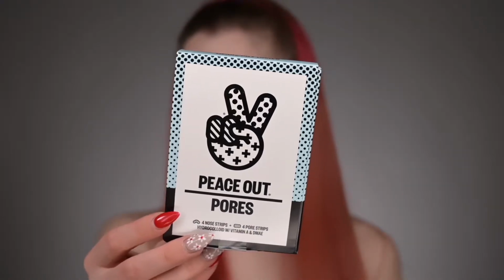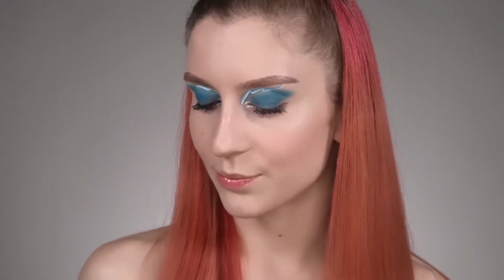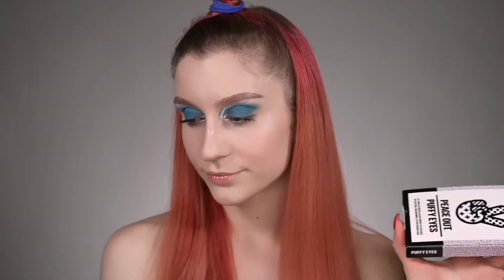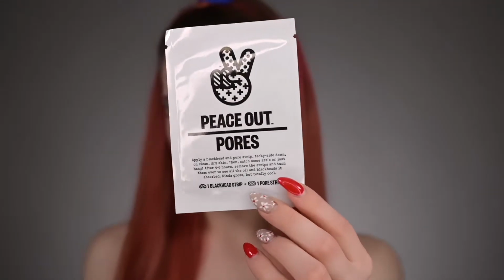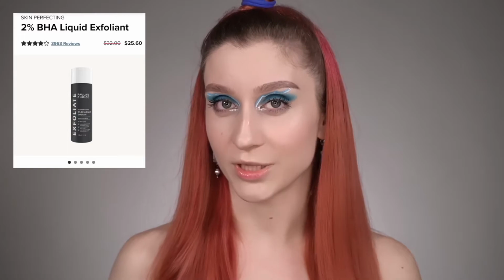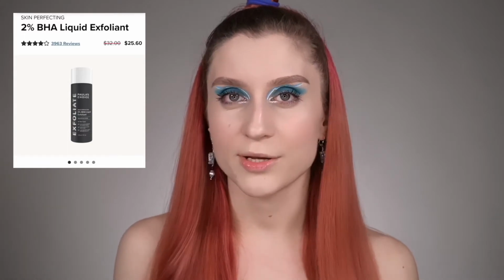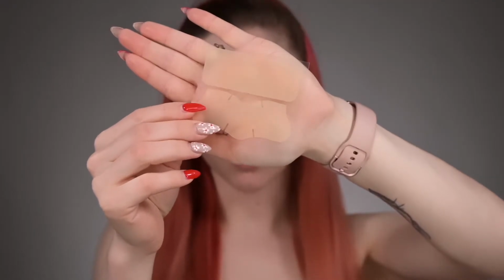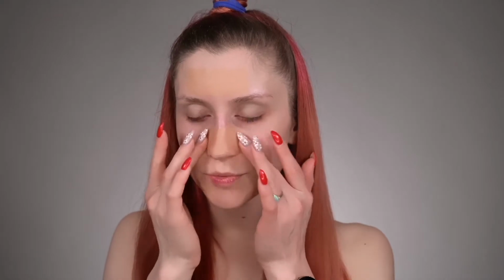PEACE OUT Pores Treatment Strips | Bye Bye Clogged Pores?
Hello, my Beauty Family!

Let's check out those Pores Strips from Peace Out together. I'm gonna leave them on my face over a night and after this will let you know is it something worth your attention? And do you really need this?

Let me know your thoughts about this product. I'd love to know your opinion guys:)

NEW! Glow Recipe Watermelon Glow Sunscreen | Review+Wear Test